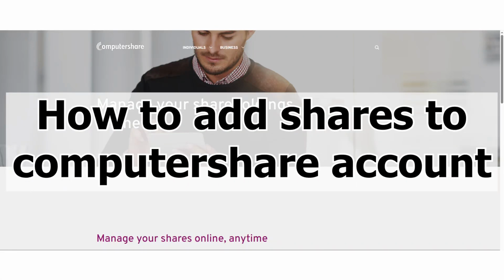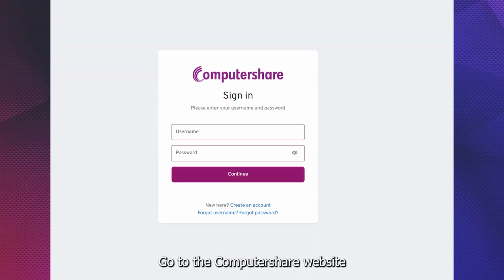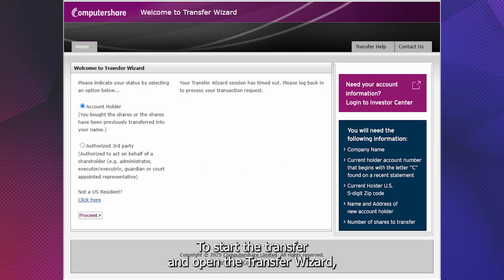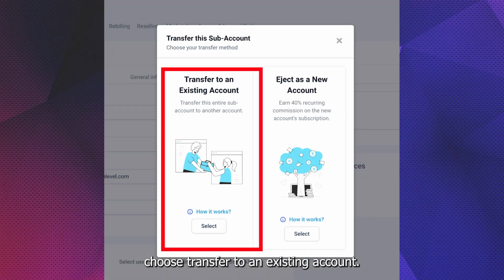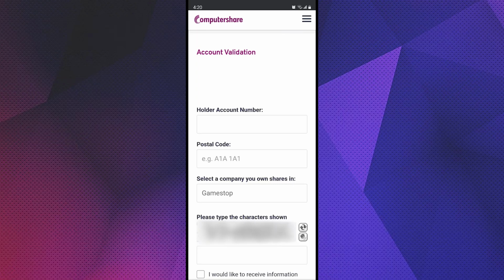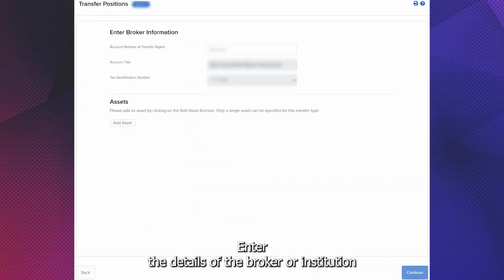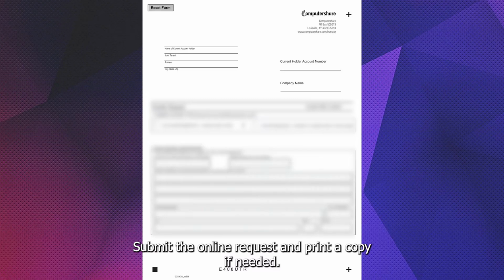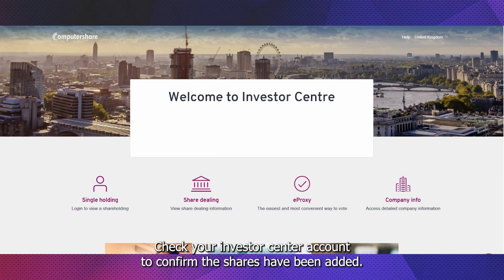How to add shares to computershare account (2025) l DoubleZ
How to Add Shares to Your Computershare Account | Complete Step-by-Step Guide 💼📈

Want to transfer or add shares to your Computershare account but not sure how? In this detailed tutorial, we’ll walk you through how to add shares to Computershare, whether you received them through an employer, bought them via another broker, or inherited them.

This guide is perfect for shareholders looking to consolidate their holdings, manage their portfolio efficiently, or access dividend reinvestment and voting rights features through Computershare.

✅ What You’ll Learn:

🔄 How to transfer shares from another brokerage to Computershare

📩 How to add DRS-eligible shares (Direct Registration System)

📝 Required documents and forms for share transfers

💳 Understanding fees and processing times

🌍 How to do it internationally if you're outside your home country

🎯 Ideal For:

Individual investors

Employee shareholders

Inheritors of stock holdings

Anyone using Computershare in the USA, UK, Canada, France, or Europe

🌍 This video is helpful for users in:
🇺🇸 United States
🇬🇧 United Kingdom
🇨🇦 Canada
🇫🇷 France
🇩🇪 Germany
🌐 And across the EU & other supported regions

💡 Tip: Always check if your shares are DRS-eligible and that your name matches exactly on both accounts to avoid delays.